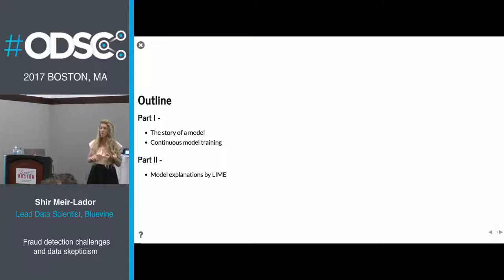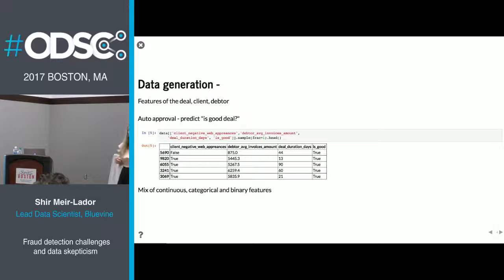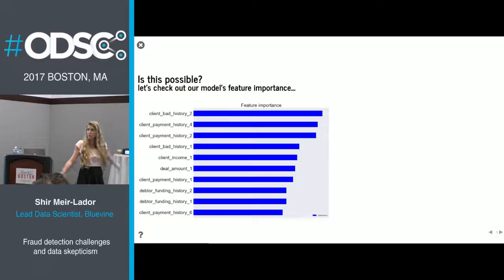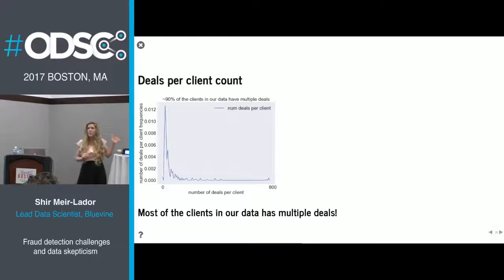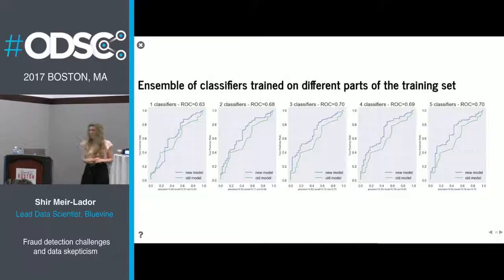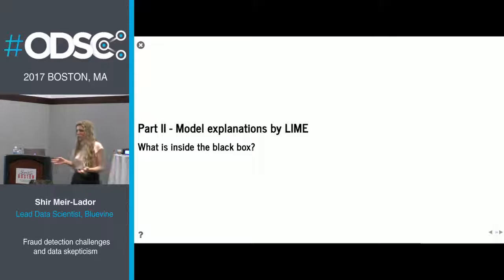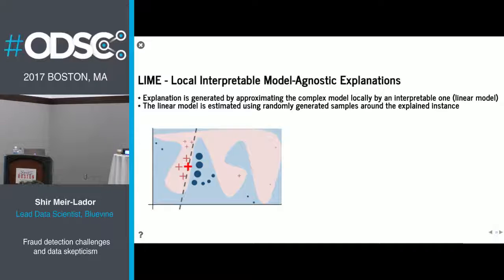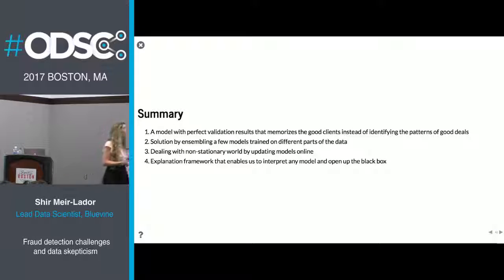"Fraud Detection Challenges and Data Skepticism" - Shir Meir-Lador l ODSC East 2017